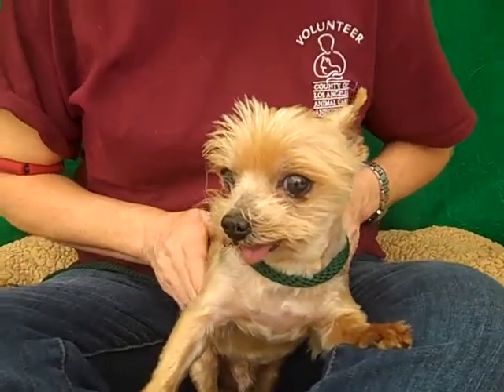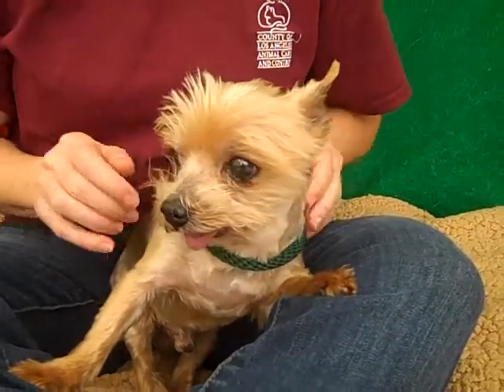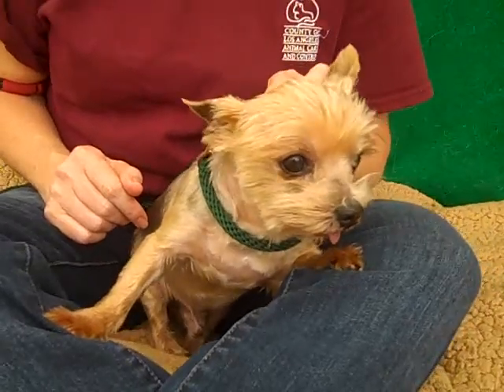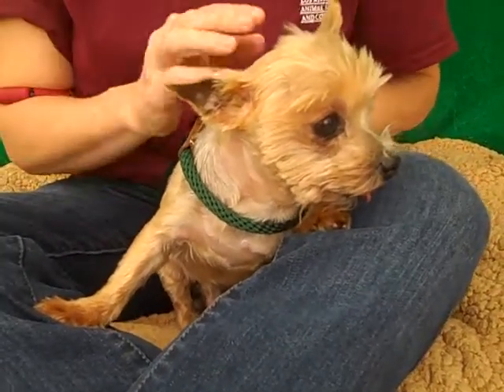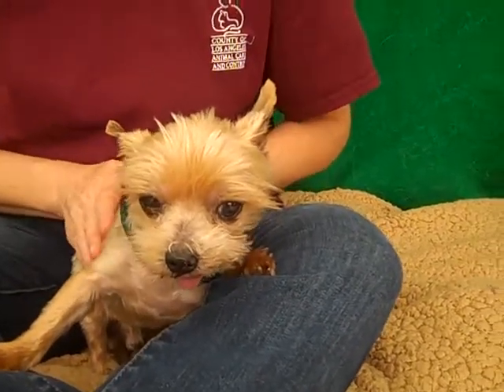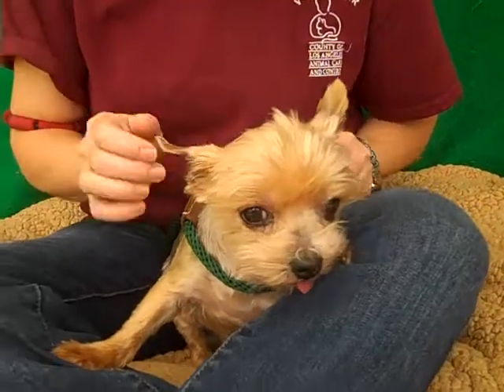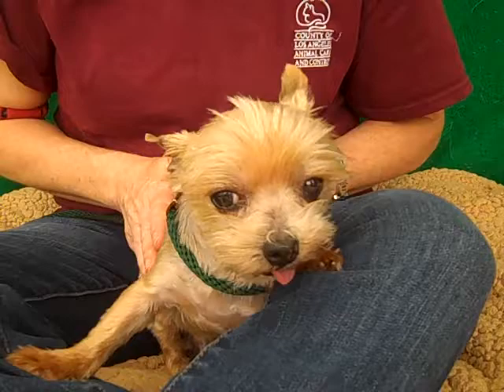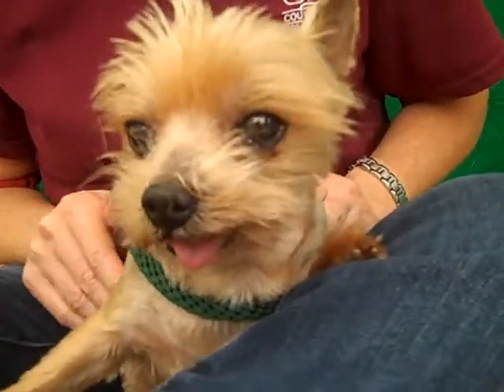ADOPTED! A4935164 Lou | Yorkshire Terrier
A4935164 Lou is a snuggly 11-year-old Yorkshire Terrier who came to the Baldwin Park Animal Care Center on April 5 as a stray from Covina along with his brother Sammy [A4935163]. Weighing 6 lbs, Lou is as gentle and sweet as they come, and he gets along fine with other tiny dogs (including his brother and kennel mate, Sammy). Lou much prefers to be held than to walk on leash, and his favorite place is on a warm lap. He enjoys being petted and is attentive to his handler. Lou has an endearing appearance with his protruding tongue; and while the look is cute, it’s the unfortunate result of advanced dental disease, and Lou should be examined by an outside veterinarian and likely have some additional extractions. Lou would be a fantastic companion to anyone seeking a go-anywhere pocket pet who will offer the loyalty and love that make senior dogs so magical.